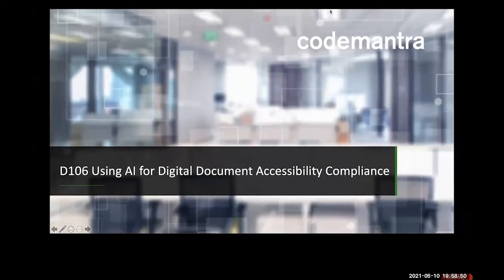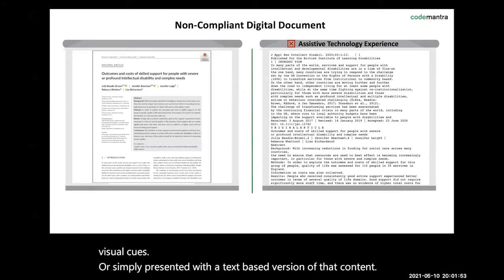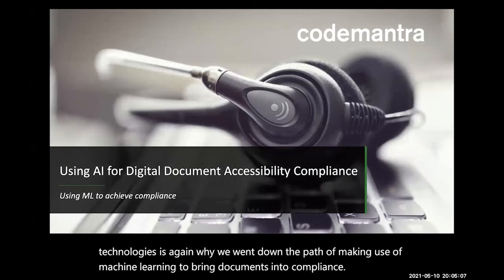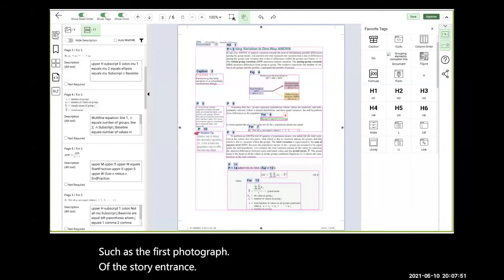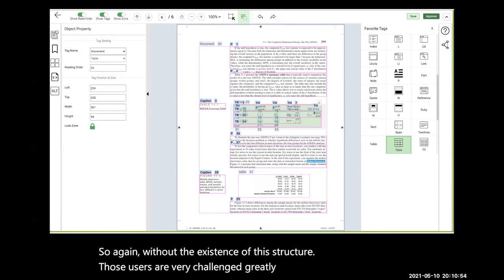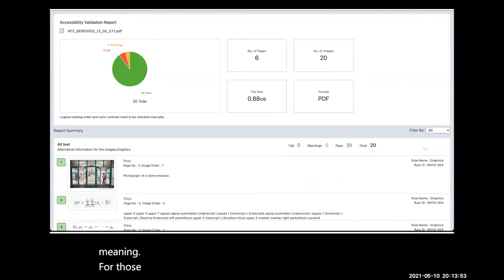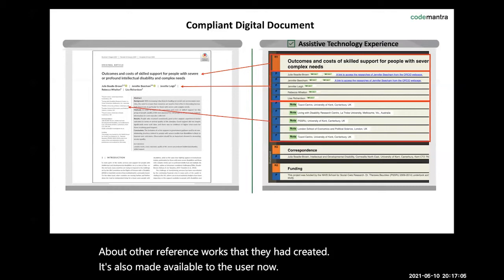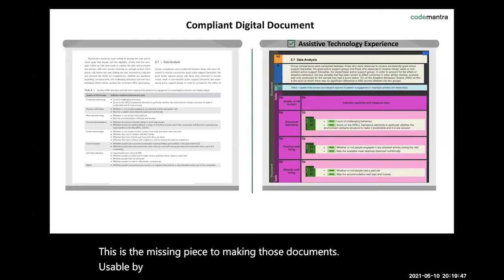D106 Using AI for Digital Document Accessibility Compliance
Today more than ever, digital documents need to be accessible. With the significant volume of documents that are moving online due to COVID, accessibility is an issue that many organizations and companies continue to wrestle with. Through leveraging AI and machine learning, codeMantra has been able to automate 80% of the digital document accessibility compliance process. This presentation is an overview of how AI and machine learning can significantly decrease manual remediation efforts to make documents both WCAG and PDF/UA-compliant. Ian Smith discusses the creation of syntactic alt text and math ML through math equation image processing.